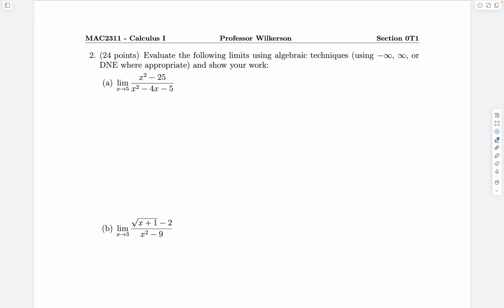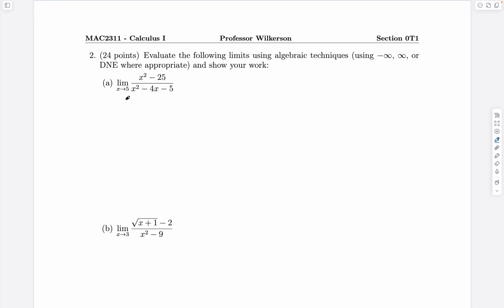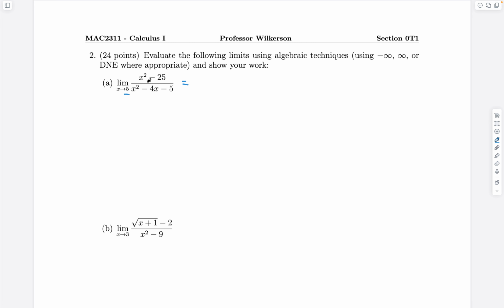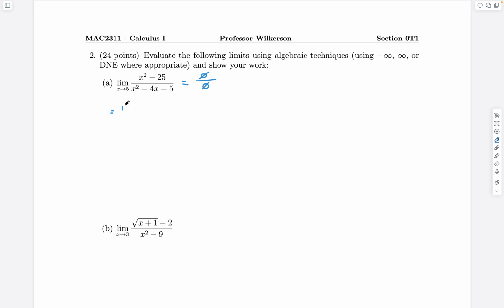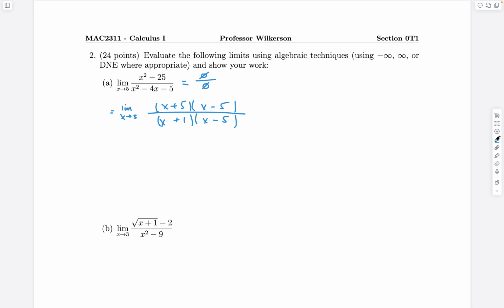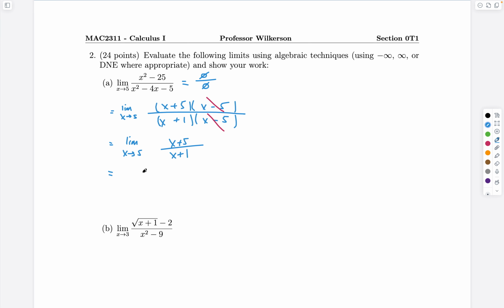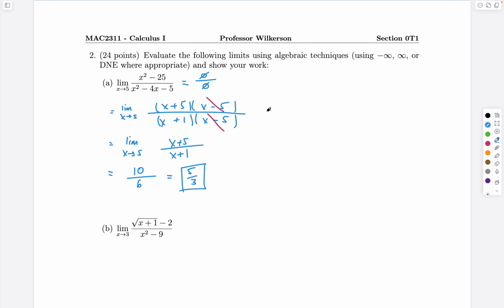Calculus 1 - Exam 1 (Q2a)